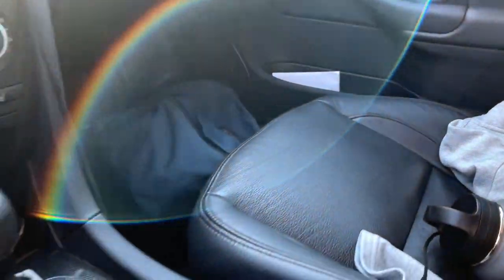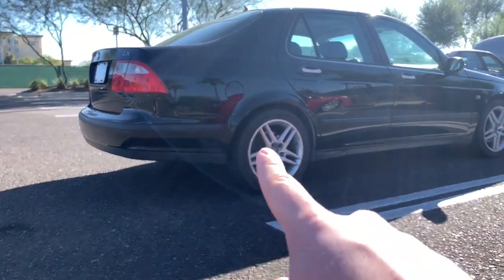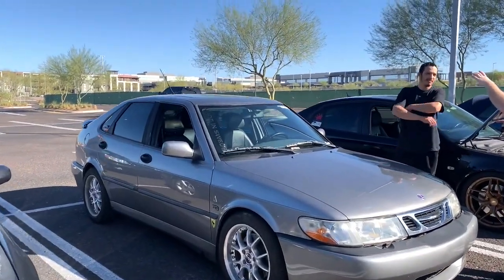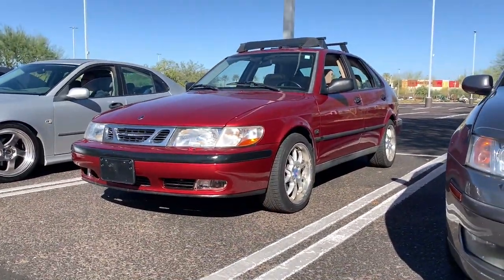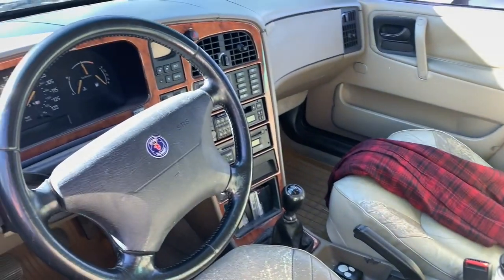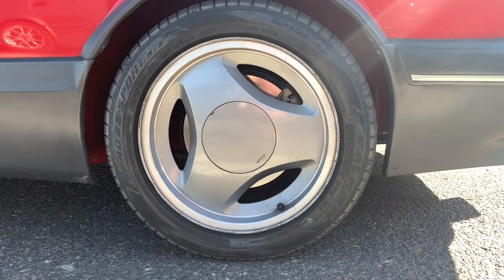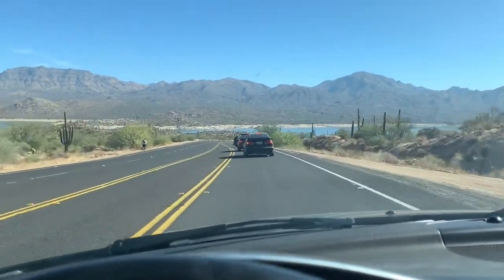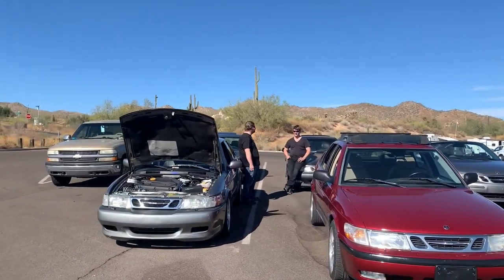Saab Club of Arizona 2020 Meet and Cruise!